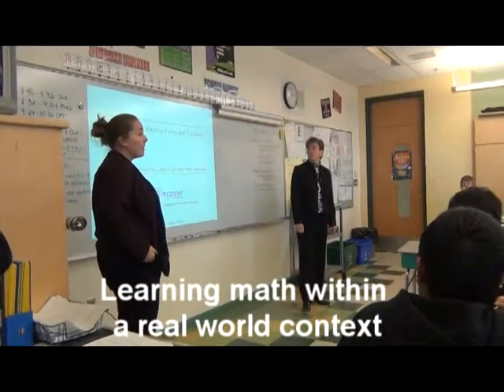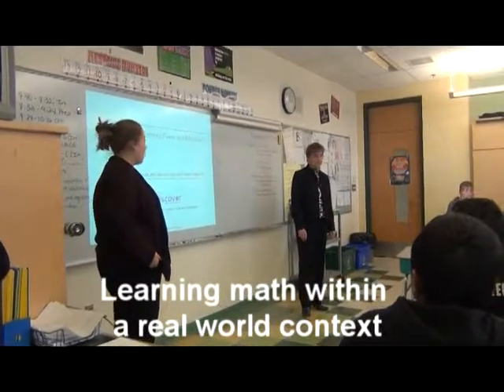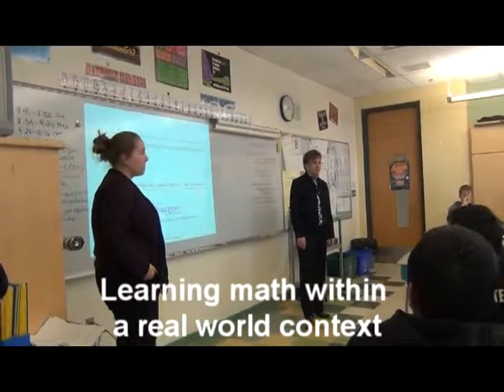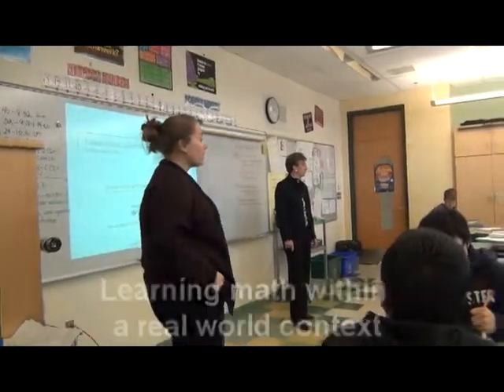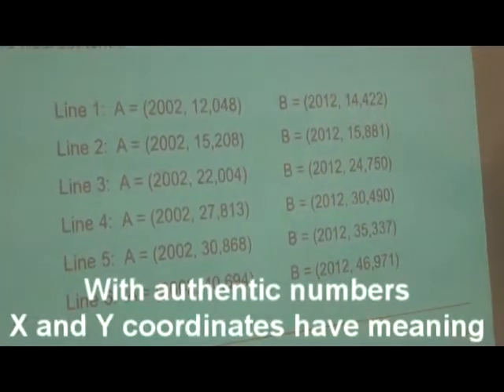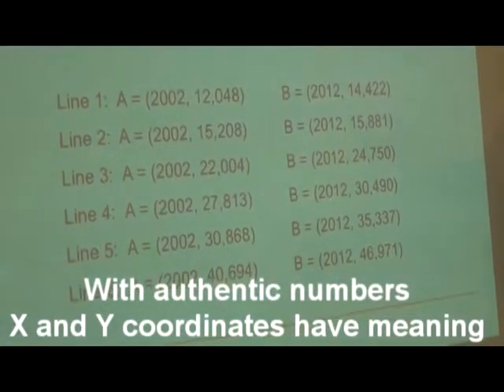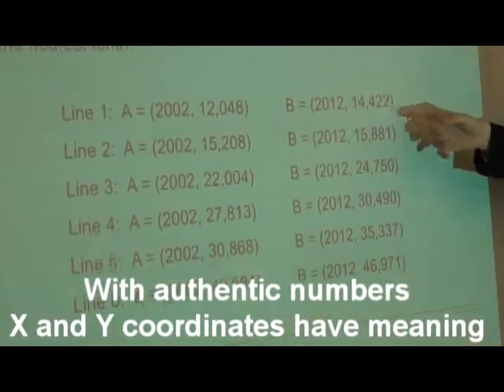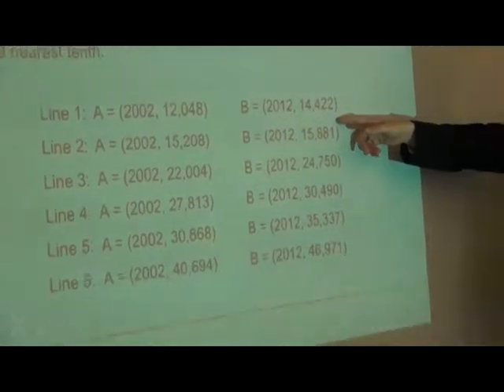Classroom21 at Stoklosa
8th grade students apply knowledge of Linear Equations to predict salary in 2019 based on education attainment.  Value proposition:  They learn via math that the minimum education level is "some college."